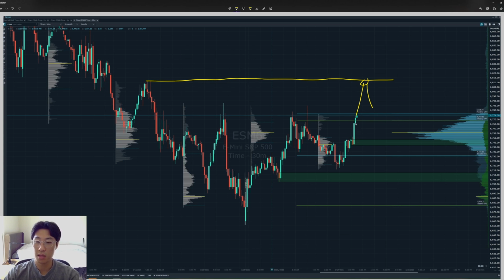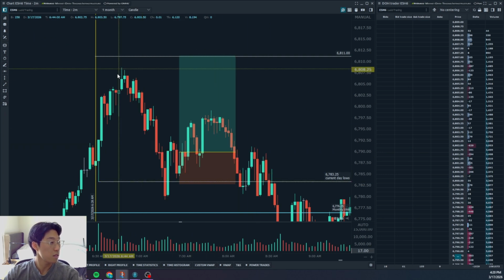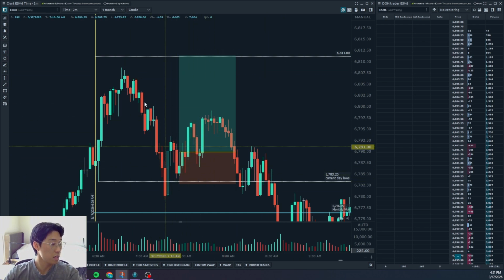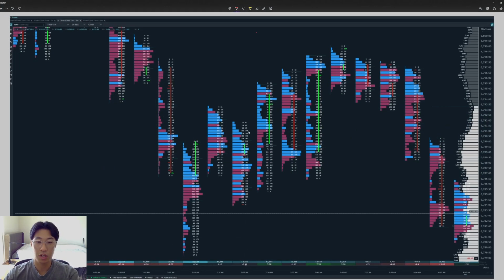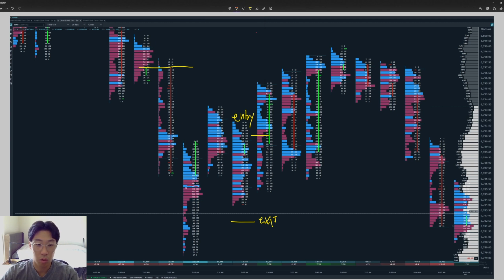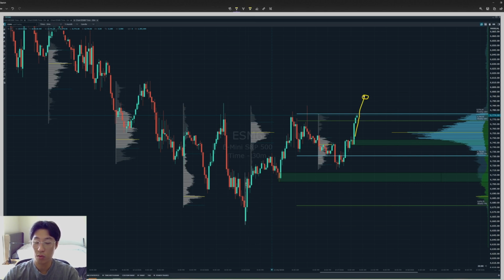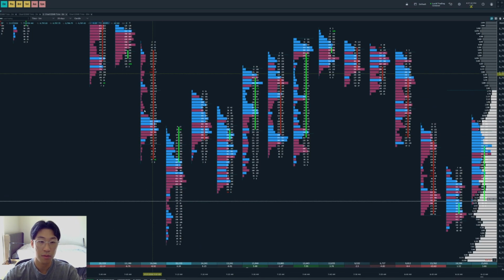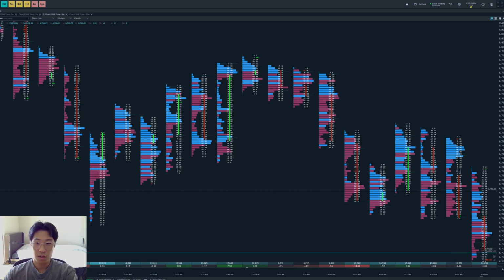Making the Most of What We Were Given Today in the Markets. TRADE REVIEW | 3/17/26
Please watch the last 6 minutes if you are interested in how I've been mentally approaching the markets lately and how that has helped me feel more at peace trading these tough conditions. Otherwise, in this video, I also go over the trade that I took today!